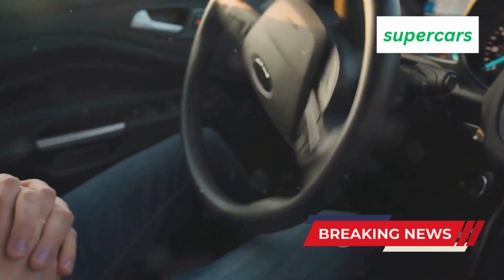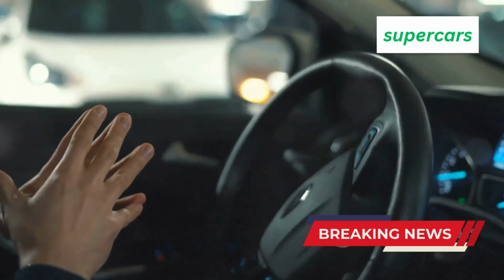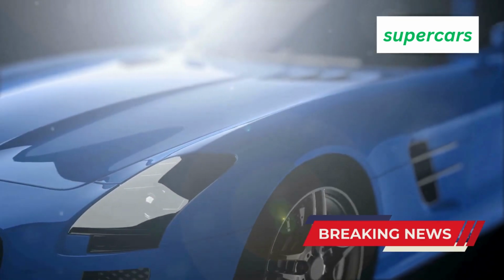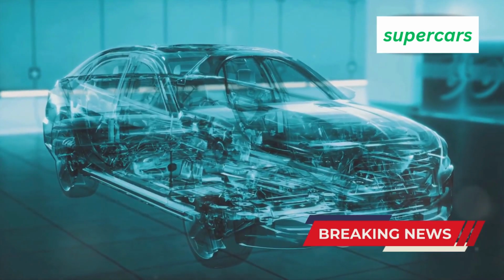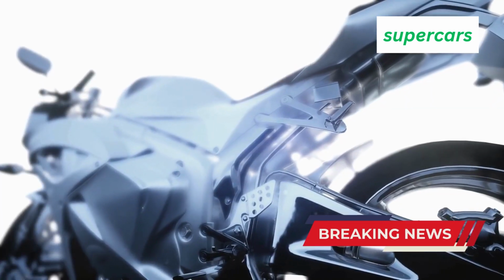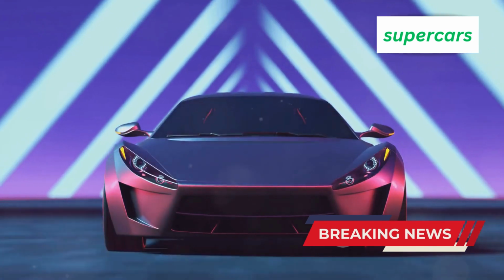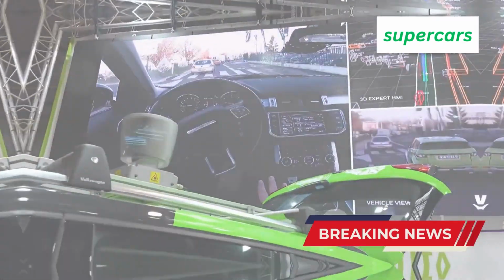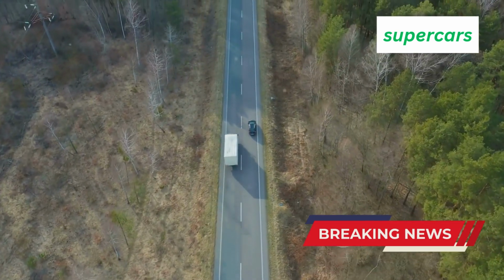Mercedes AVTR: The Ultimate Vision of Tomorrow's Vehicles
Discover the Mercedes AVTR, the ultimate vision of tomorrow's vehicles. This groundbreaking concept car showcases the future of automotive technology and sustainability.

Buckle up, buttercup—this isn't your grandma's sedan. Mercedes heard our collective sighs of frustration with conventional cars and decided to revolutionize the driving experience. Enter the AVTR, a vehicle so futuristic that it makes Marty McFly's DeLorean look like a rusty tractor. This car is not just packed with cutting-edge technology; it is also designed with a level of sleekness that could make a spaceship jealous. The Mercedes AVTR isn't merely a mode of transportation; it's a visionary experience, offering a glimpse into a future where driving transcends mere commuting.

A Sci-Fi Masterpiece on Wheels
Imagine cruising down the highway, feeling like you're piloting a spaceship straight out of James Cameron's "Avatar." The AVTR, inspired by the film, is Mercedes' love letter to a world where technology and nature harmoniously intertwine. The design is a seamless blend of luxury, innovation, and sustainability, all encapsulated in a package that looks like it just rolled off a sci-fi movie set. This car redefines what a vehicle can be, pushing the boundaries of both aesthetics and functionality.

Cutting-Edge Technology and Design
The AVTR is bursting with more tech than a Silicon Valley start-up. From its advanced user interface to its state-of-the-art autonomous driving capabilities, every aspect of this car has been meticulously engineered to provide an unparalleled driving experience. The interior of the AVTR is designed to be a sanctuary, featuring organic materials and a biometric connection between the car and its driver. The vehicle's controls are seamlessly integrated with its sleek design, creating an intuitive and immersive environment.

Sustainability Meets Luxury
Mercedes has not only focused on luxury and technology but also on sustainability. The AVTR is designed with environmentally friendly materials, showcasing Mercedes' commitment to creating vehicles that are as kind to the planet as they are impressive to drive. The car's battery technology is cutting-edge, utilizing graphene-based organic cell chemistry that eliminates rare, toxic, and expensive earth elements. This innovation points towards a future where high performance and environmental responsibility coexist harmoniously.

Biometric Connection
One of the most revolutionary aspects of the AVTR is its biometric connection with the driver. This feature allows the car to recognize its driver through heart rate and breathing patterns, creating a seamless interaction between human and machine. The AVTR is capable of adapting to the driver's needs and preferences, making each journey uniquely personalized. This level of connectivity transforms the vehicle into an extension of the driver, providing a more intuitive and responsive driving experience.

Autonomous Driving and Safety
Safety and autonomy are at the forefront of the AVTR's design. The car is equipped with advanced sensors and artificial intelligence that enable it to navigate complex environments with ease. Its autonomous driving capabilities are designed to provide a safe and comfortable ride, allowing the driver to relax and enjoy the journey. The AVTR's intelligent systems are constantly learning and adapting, ensuring that the car remains at the cutting edge of automotive technology.

A Vision for the Future
The Mercedes AVTR is not just a concept car; it is a bold statement about the future of driving. By combining advanced technology, sustainable practices, and unparalleled luxury, Mercedes is paving the way for a new era of automotive excellence. The AVTR challenges us to rethink what a car can be, offering a glimpse into a world where driving is not just about getting from point A to point B, but about experiencing the journey in a completely new way.

Conclusion
So, buckle up, buttercup, because the AVTR is taking us on a wild ride into the future of driving. This vehicle is a testament to Mercedes' commitment to innovation, sustainability, and luxury. It represents a radical departure from traditional car design, offering a futuristic vision that is as exciting as it is inspiring. The AVTR is more than just a car; it is a glimpse into a future where driving becomes an immersive, personalized experience. With the AVTR, Mercedes has set a new standard for what is possible in the world of automotive design, and we can't wait to see where this journey will take us.